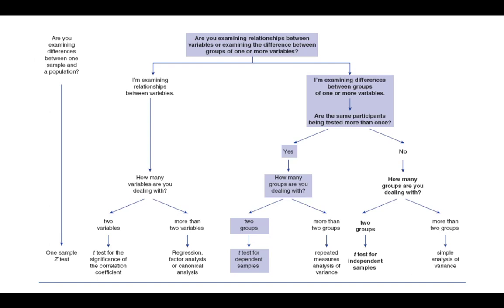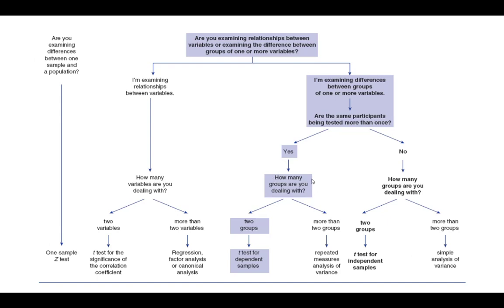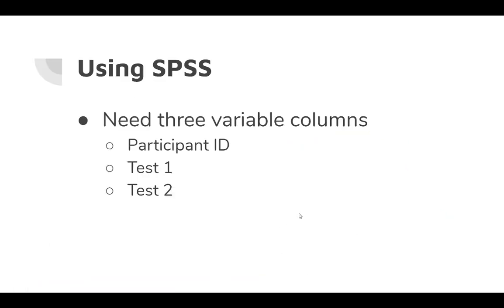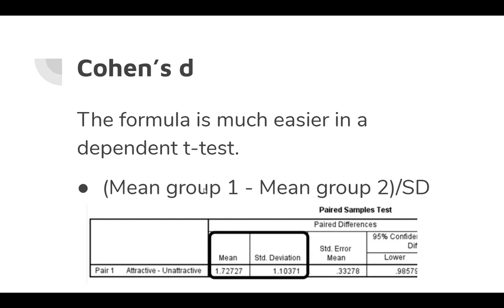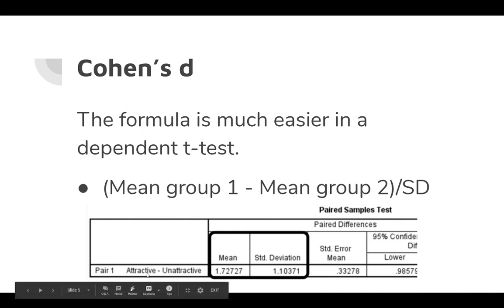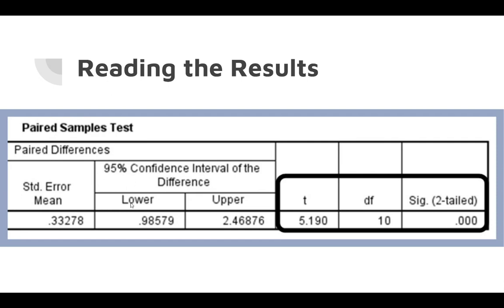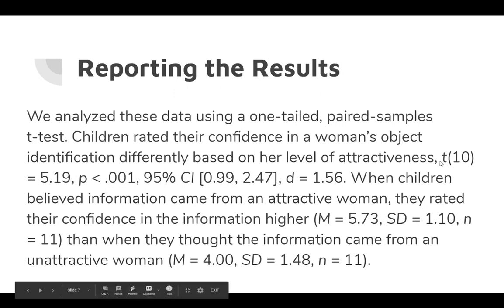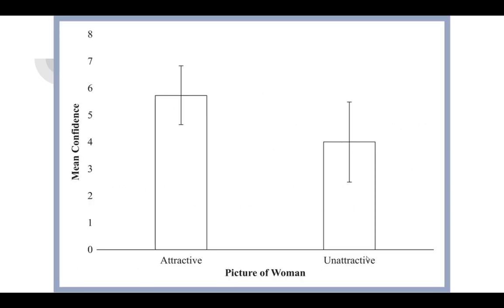Level 3 6 Dependent t test